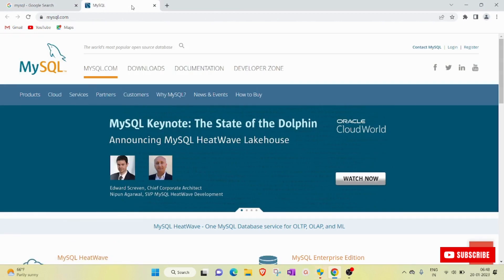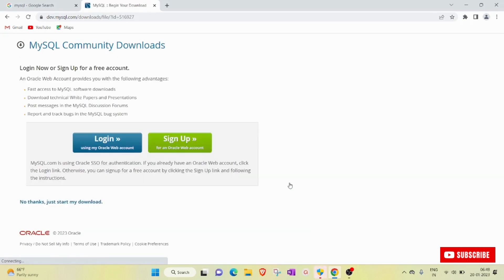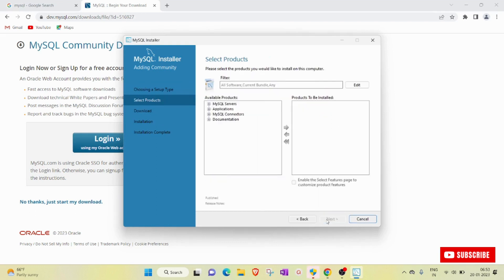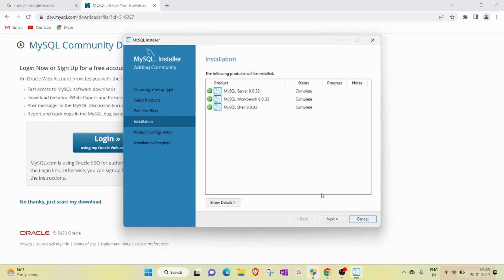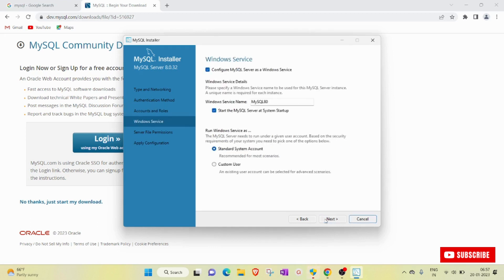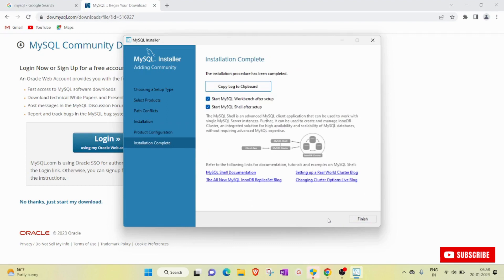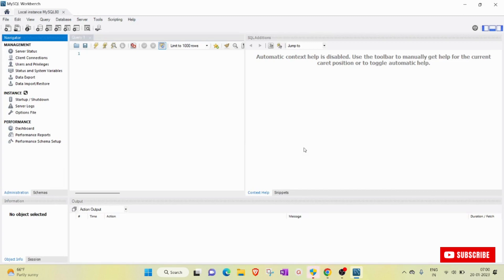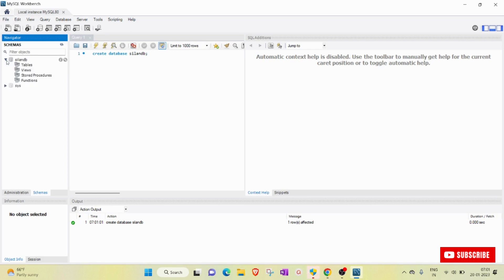How to Download & Install MySQL 8.0.32 Server and Workbench latest version on Windows11 || java8s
🚀 Get ready to master MySQL! On behalf of Silan Software and java8s.com, this video walks you through the complete process of downloading and installing MySQL 8.0.32 Server and Workbench on your system. Whether you're a beginner or an experienced developer, this guide ensures a smooth installation experience.
🔑 What You’ll Learn:
1️⃣ How to access the official MySQL download page.
2️⃣ Downloading MySQL 8.0.32 for Windows/Mac/Linux.
3️⃣ Step-by-step installation process of MySQL Server.
4️⃣ Setting up MySQL Workbench for database management.
5️⃣ Verifying your installation and running your first query!

MySQL is a powerful database system widely used in the industry. This video helps you get started quickly, making it perfect for beginners, students, and professionals looking to set up MySQL for development or production environments.